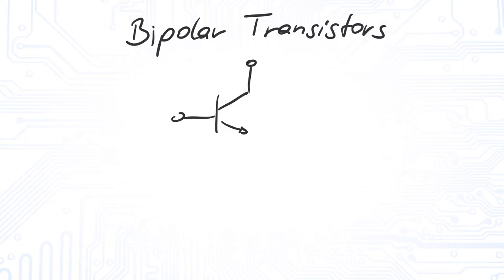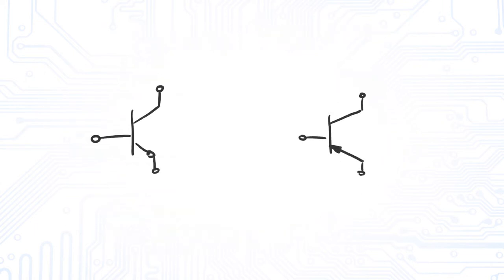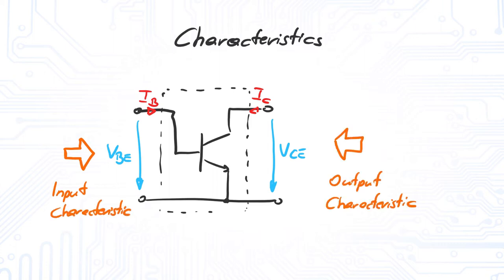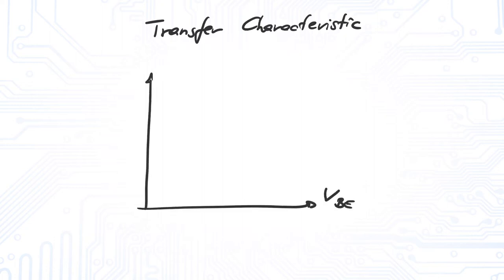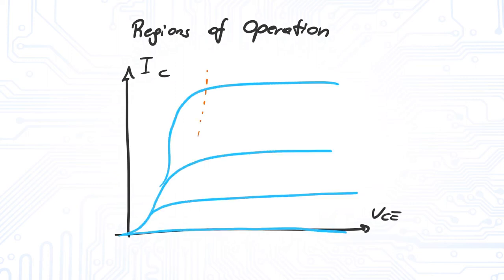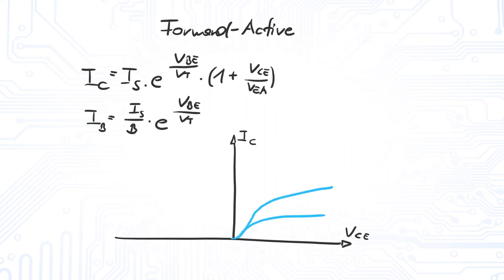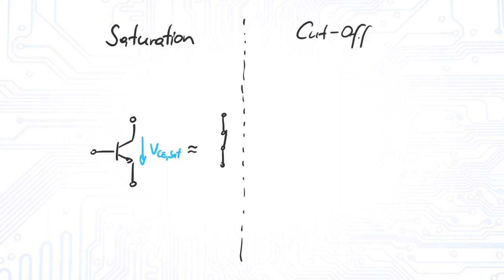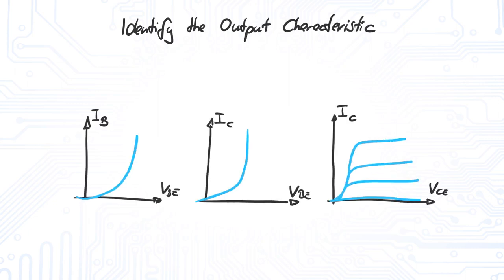Bipolar Transistors: Symbol, Input, Output, Transfer Characteristic, Current Gain, Operation Regions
Transistors are the backbone of electronics. They can be used as amplifiers or switches. In this video we will talk about the first-ever functional transistor, the bipolar junction transistor or BJT. We discuss the two different types npn, pnp, their symbol, terminals, input characteristic, output characteristic, transfer characteristic, current gain, regions of operation (forward-active, saturation, cut-off, reverse-active) and Early voltage.

By that we talk about how the different voltages (base emitter voltage VBE, collector emitter voltage VCE) and currents (base current IB, collector current IC, emitter current IE) depend on each other.

Tutor: Patrick Schrey

Chapters:
0:00 Intro
0:11 Bipolar Transistors
0:29 Symbol
0:36 Terminals
0:49 Currents and Voltages
1:15 Characteristics
1:35 Input Characteristic
1:46 Output Characteristic
2:08 Transfer Characteristic
2:27 Current Gain Characteristic
2:47 Regions of Operation
3:26 Forward-Active Region (Formulas and Early Voltage)
3:57 Saturation and Cut-off (Switch)
4:32 Recap Questions

Additional Links:
- Institute of Electronics / Institut für Elektronik: